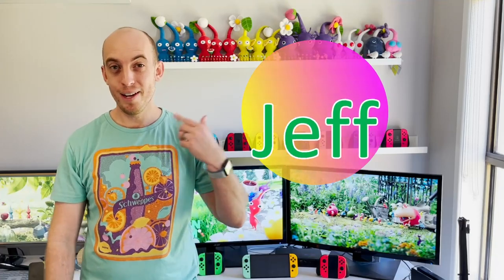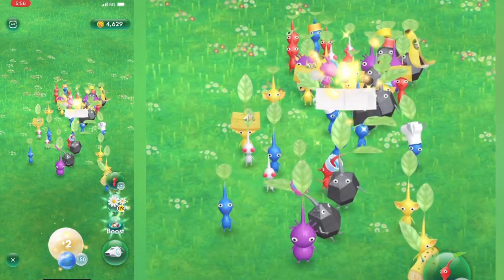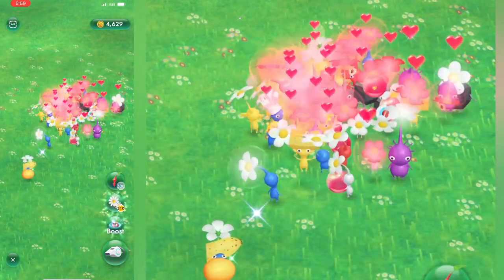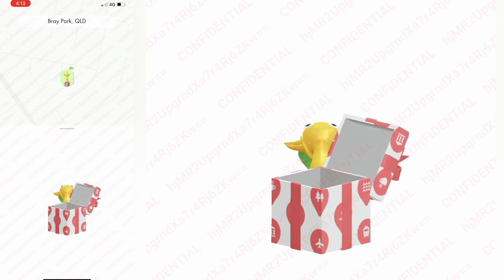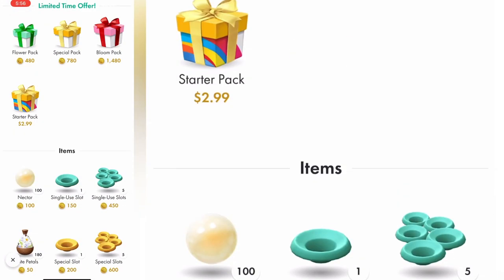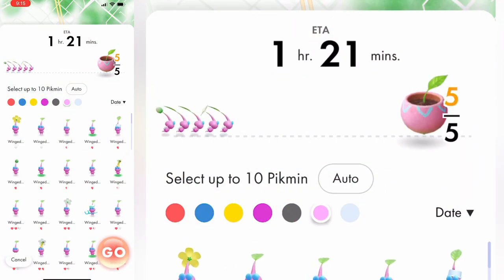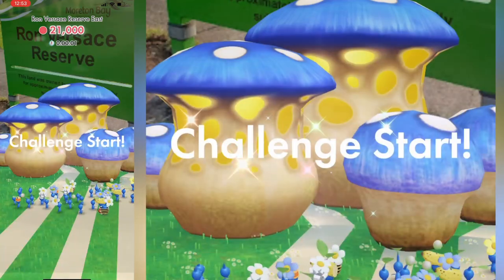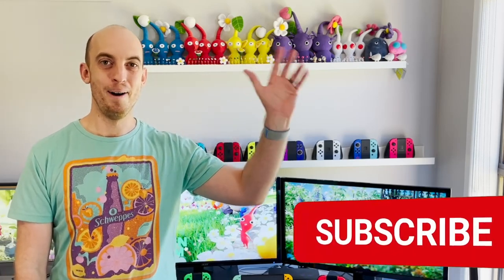Pikmin Bloom Tips and Tricks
0:00 Intro
0:20 Gameplay Loop
0:57 Faster Nectar
1:27 Pluck Faster
1:38 Seedingling Slots
1:59 Step Tanks
2:22 Shopping
2:55 Whistle Shortcuts
3:12 Expeditions
3:44 Mushroo Challenges
3:59 AR Mode
4:13 Thanks for watching, you're the best!

We are only a little channel so it really helps us out if you do!

Follow us in all your favourite places:
Youtube.com/nickandjeff
Facebook.com/nickandjeff
Instragram.com/nicksvsjeff
Twitter.com/nickvsjeff